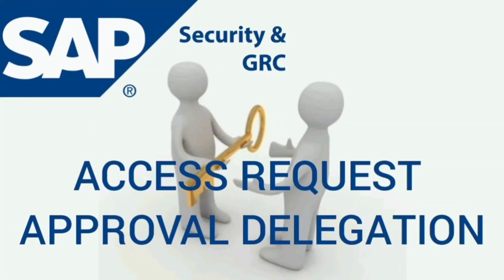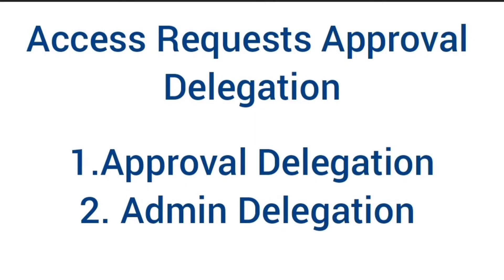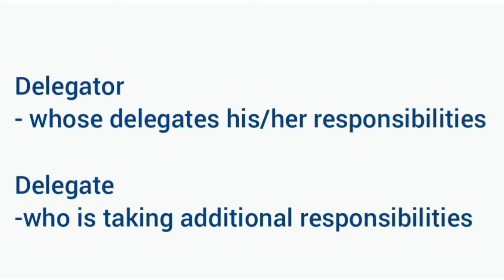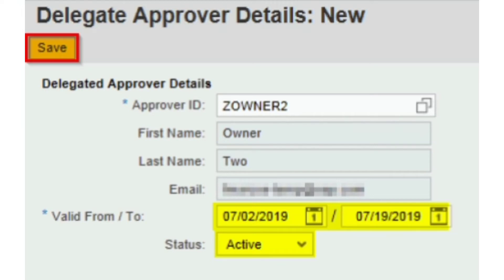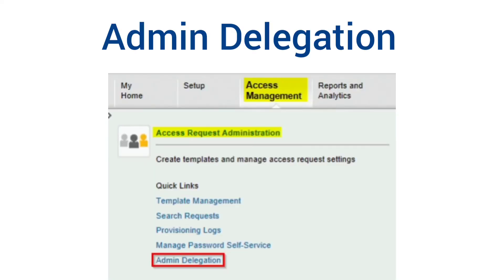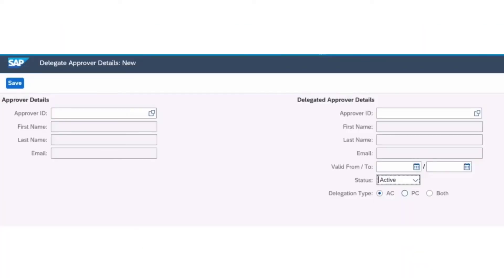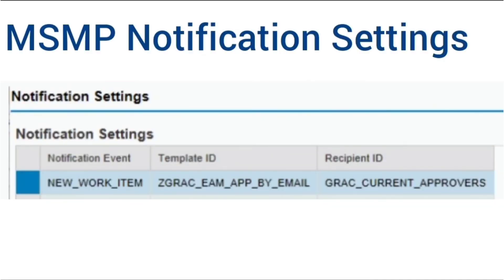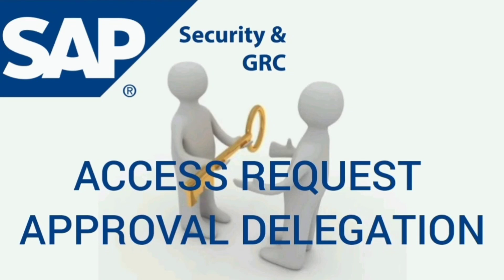SAP GRC ACCESS CONTROL - ACCESS REQUEST APPROVAL DELEGATION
SAP GRC ACCESS CONTROL - ACCESS REQUEST MANAGEMENT - APPROVAL DELEGATION